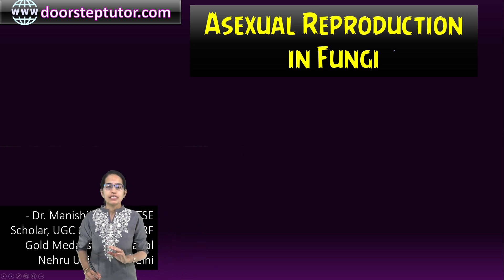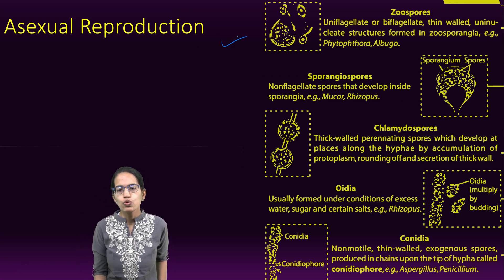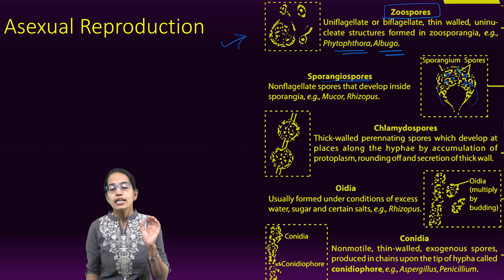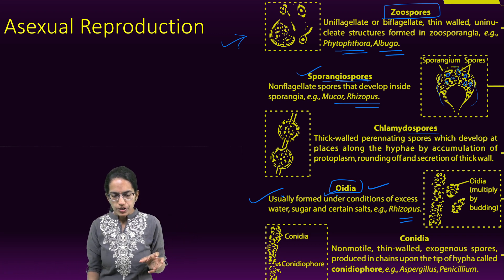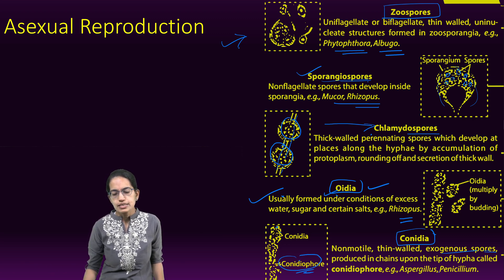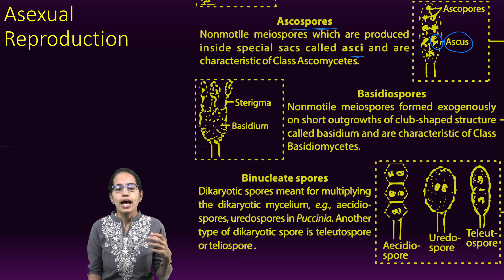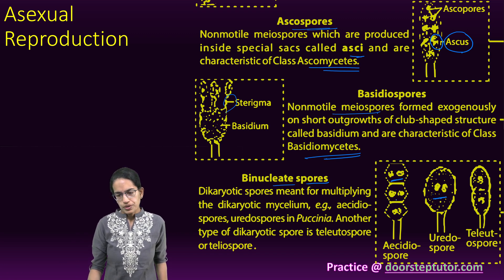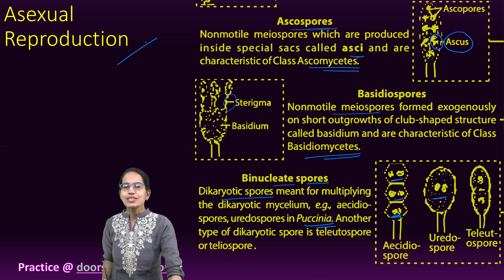Asexual Reproduction in Fungi: Zoospores, Oidia, Conidia, Sporangiospores, Ascospores | NEET | NSO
Fungi is a large kingdom comprising of about 5100 genera and more than 50,000 species. They are achlorophyllous, heterotrophic, spore forming, eukaryotic organisms with thalloid body made up of hyphae (together constituting mycelium). They are cosmopolitan in distribution. Some fungi occur in fresh or marine water, others are terrestrial and still others are air borne. The study of fungi is known as mycology.
They may be obligate parasites (obtain food from host plants and die with the death of host) or facultative saprophytes (usually parasitic but able to absorb food from decaying host plant as well), obligate saprophytes (obtain food from decaying organic matter) or facultative parasites (usually saprophytes but can live parasitically under some conditions